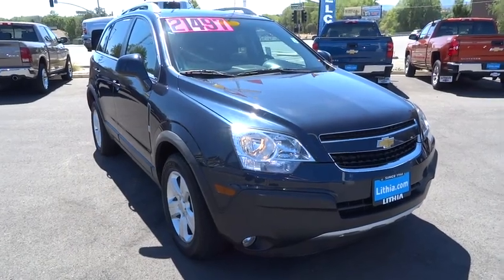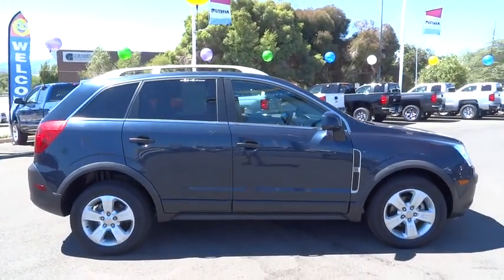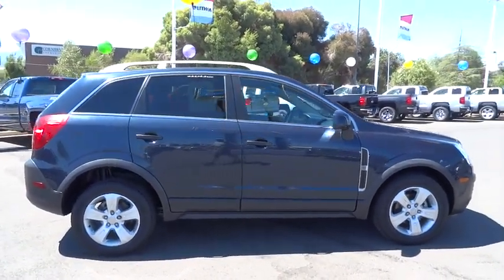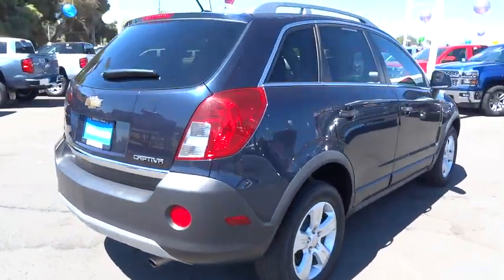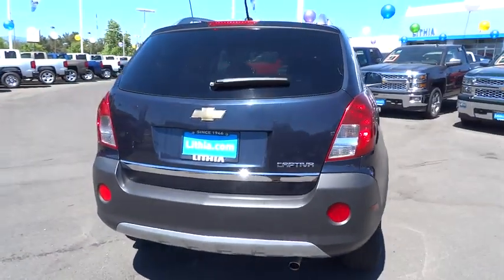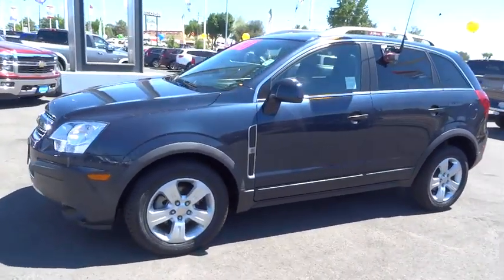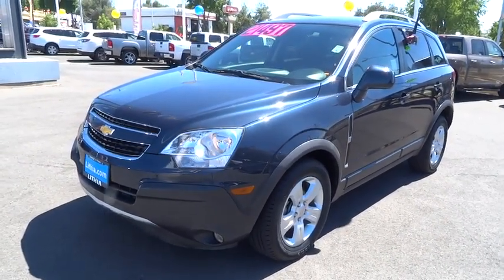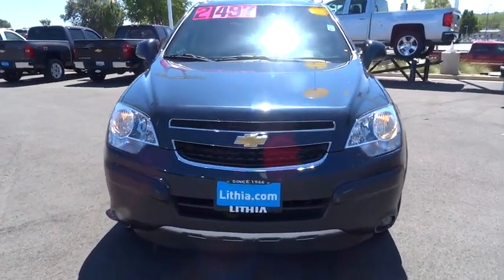2014 CHEVROLET CAPTIVA SPORT FLEET Redding, Eureka, Red Bluff, Chico, Sacramento, CA ES556223CR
2014 CHEVROLET CAPTIVA SPORT FLEET
2014 CHEVROLET CAPTIVA SPORT FLEET  - Stock#: ES556223CR - VIN#: 3GNAL2EK2ES556223

Chevrolet Certified. EPA 28 MPG Hwy/20 MPG City! Alloy Wheels, Satellite Radio, Onboard Communications System, AUDIO SYSTEM, AM/FM STEREO WITH CD PL... LS PREFERRED EQUIPMENT GROUP, ENGINE, 2.4L DOHC 4-CYLINDER SIDI (SP... AND MORE!br /br /KEY FEATURES INCLUDEbr /Satellite Radio, Onboard Communications System, Aluminum Wheels Keyless Entry, Steering Wheel Controls, Heated Mirrors, Electronic Stability Control, Bucket Seats. br /br /OPTION PACKAGESbr /TRANSMISSION, 6-SPEED AUTOMATIC (STD), AUDIO SYSTEM, AM/FM STEREO WITH CD PLAYER AND MP3 PLAYBACK seek-and-scan, digital clock, auto-tone control, Radio Data System (RDS), speed compensated volume, TheftLock, auxiliary input jack, and Universal Serial Bus (USB) port (STD), LS PREFERRED EQUIPMENT GROUP includes Standard Equipment, ENGINE, 2.4L DOHC 4-CYLINDER SIDI (SPARK IGNITION DIRECT INJECTION) with VVT (Variable Valve Timing) and E85 capability (180 hp [135.7 kW] @ 6700 rpm, 172 lb-ft of torque [232.2 N-m] @ 4900 rpm) (STD). br /br /DRIVE WITH CONFIDENCEbr /2- Year/24,000- Mile Standard CPO Maintenance Plan, 12-Month/12,000-Mile Bumper-to-Bumper Limited Warranty , $0 deductible, transferable 5-Year/100,000-Mile Powertrain Limited Warranty , 172- Point Inspection and Reconditioning, 3-Day/150-Mile Satisfaction Guarantee return policy , Vehicle History Report br /br /MORE ABOUT USbr /Are you browsing other Mt. Shasta or Red Bluff Chevrolet dealerships? Don't buy until you visit Lithia Chevrolet of Redding. Our inventory includes the popular Chevy Cruze, the versatile Chevy Suburban and the powerful Chevy Silverado pickup truck. Browse our entire inventory of cars, trucks and SUVs. Horsepower calculations based on trim engine configuration. Fuel economy calculations based on original manufacturer data for trim engine configuration. Please confirm the accuracy of the included equipment by calling us prior to purchase. br /